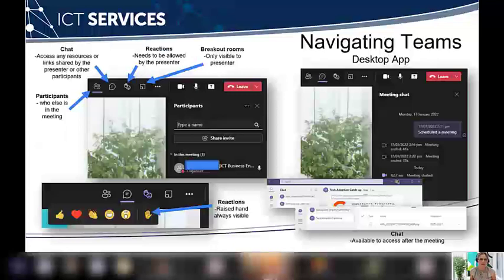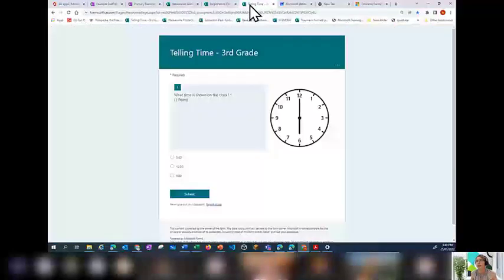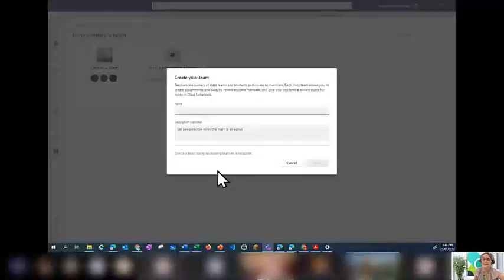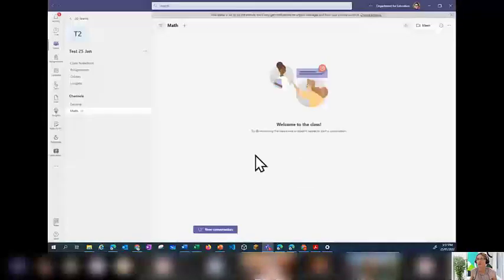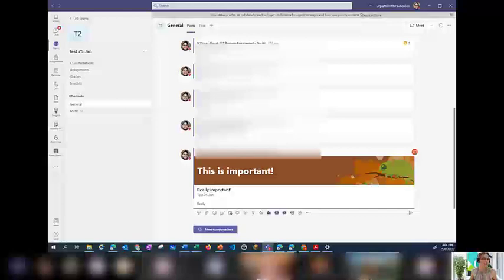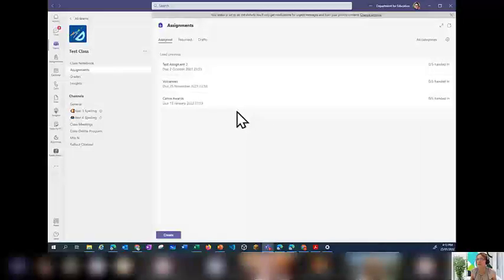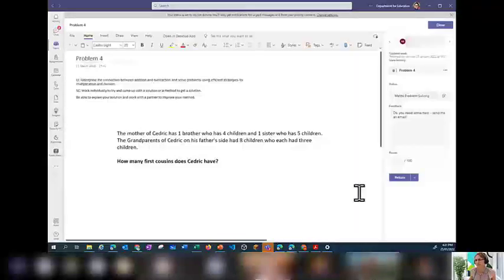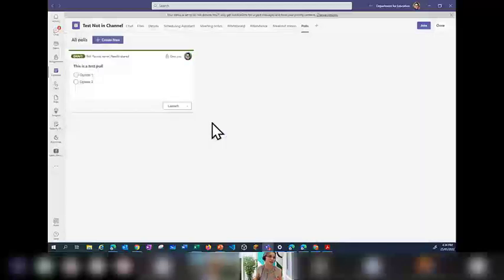Class Teams - Webinar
This webinar shows you how to create a class team, some tips around settings for managing students, assignments and setting up a class meeting.